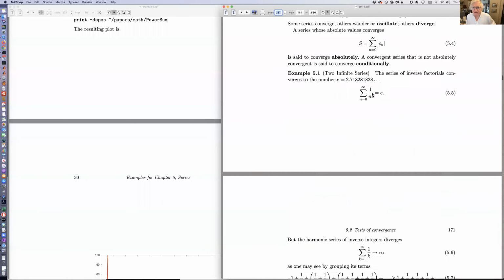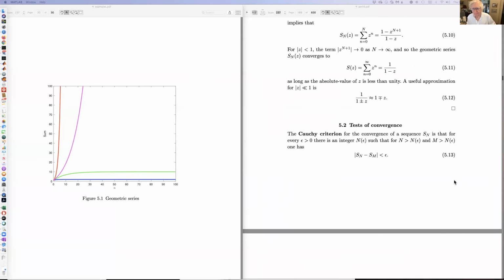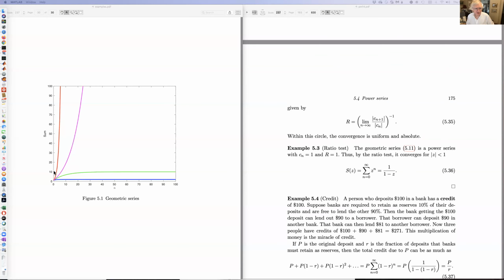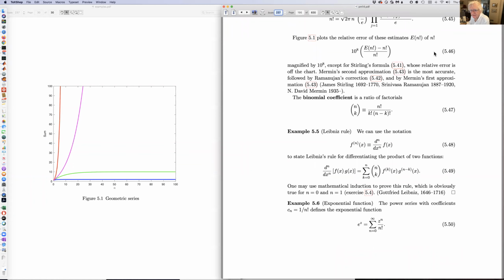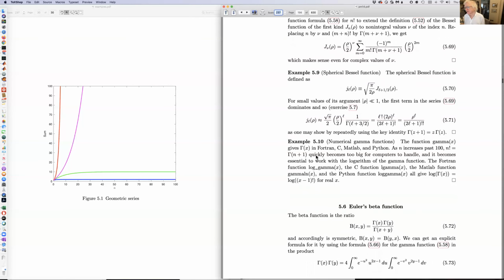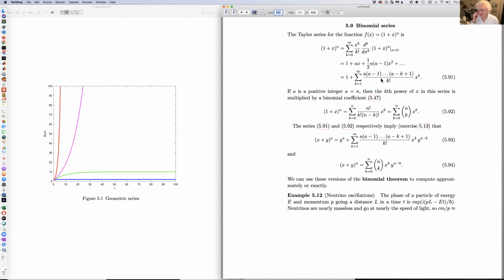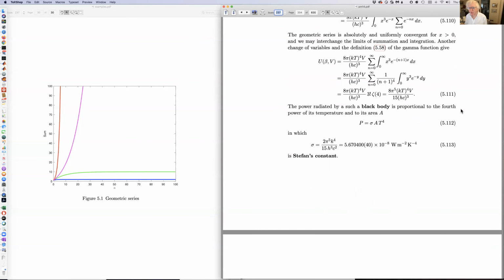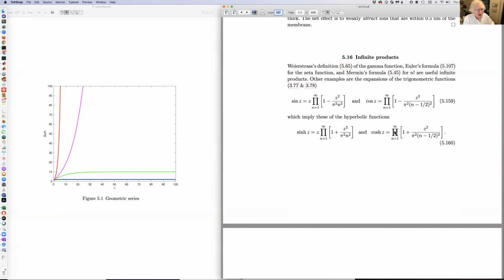Lectures on Physical Mathematics 466, 17 September 2020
5 Infinite series:
5.1 Convergence,
5.2 Tests of convergence,
5.3 Convergent series of functions,
5.4 Power series,
5.5 Factorials and the gamma function,
5.6 Euler’s beta function,
5.7 Taylor series,
5.8 Fourier series as power series,
5.9 Binomial series,
5.10 Logarithmic series,
5.11 Dirichlet series and the zeta function,
5.12 Bernoulli numbers and polynomials,
5.13 Asymptotic series, and
5.16 Infinite products.